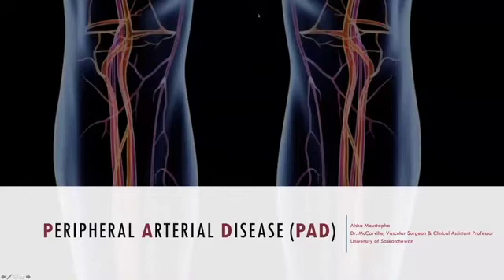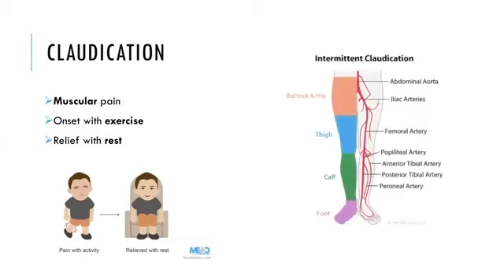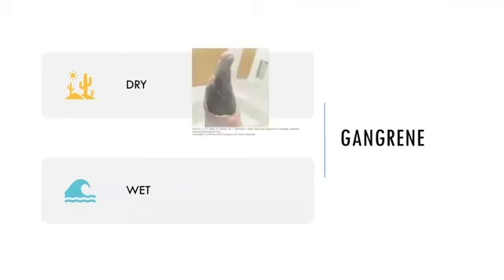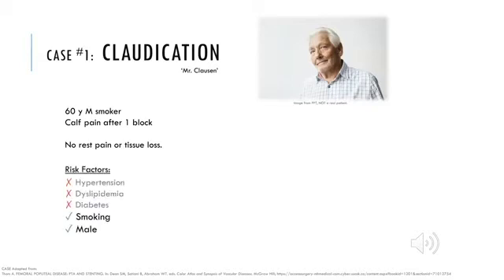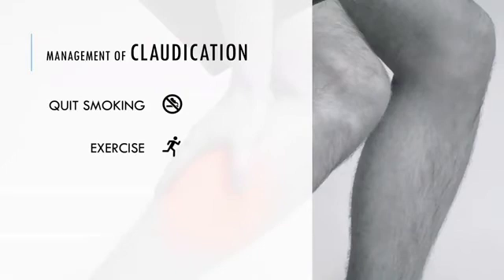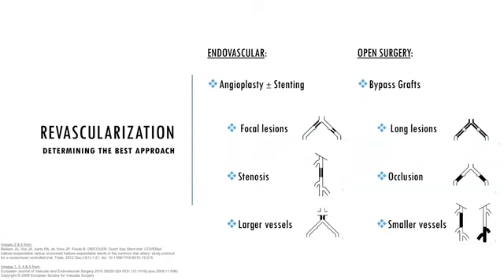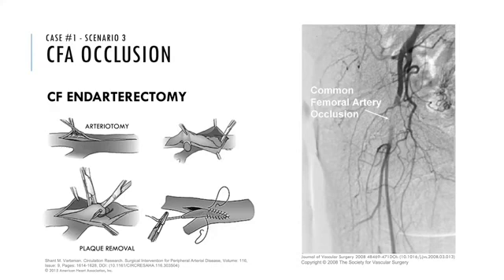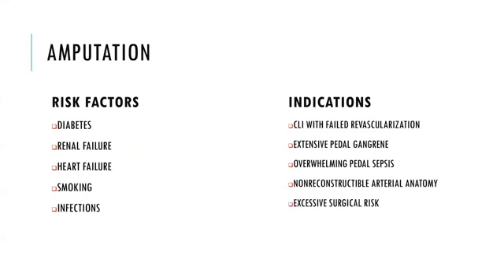Peripheral Arterial Disease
Peripheral arterial disease (PAD) is the narrowing or blockage of peripheral arteries resulting in reduced blood flow.

In this episode, medical student Aisha Moustapha from the University of Saskatchewan will go over the:
1. Pathophysiology of PAD
2. Clinical features of PAD
3. Medical and surgical management of PAD